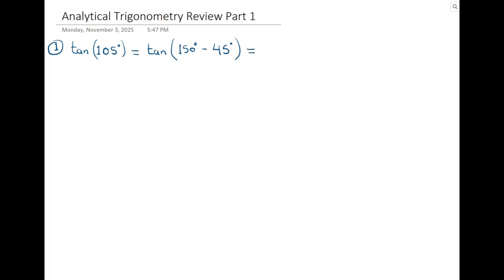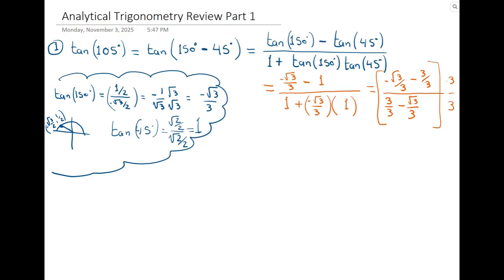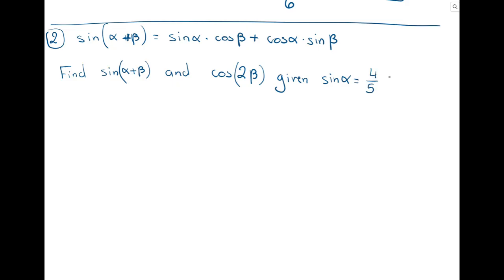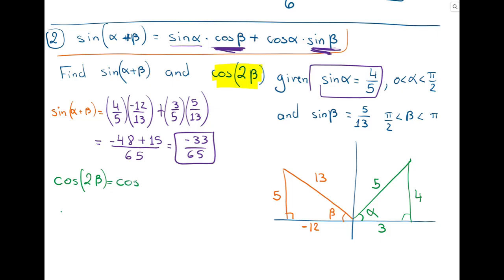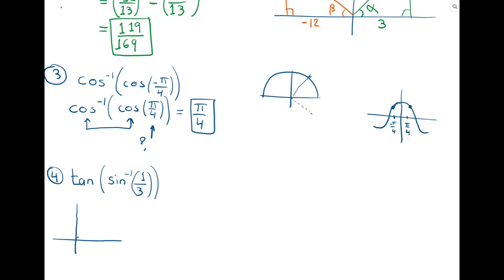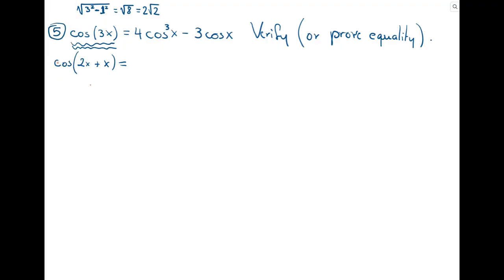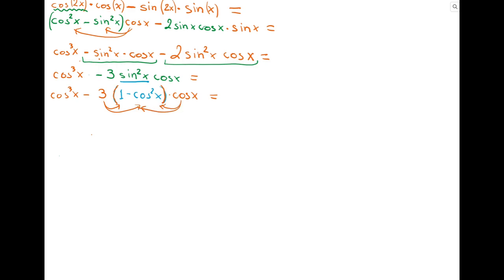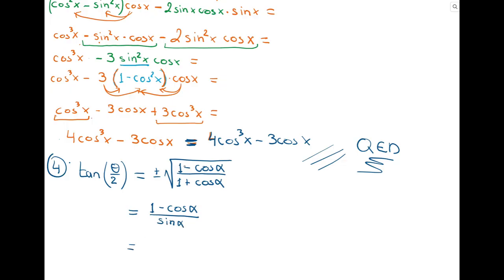Analytical Trigonometry Review Part 1